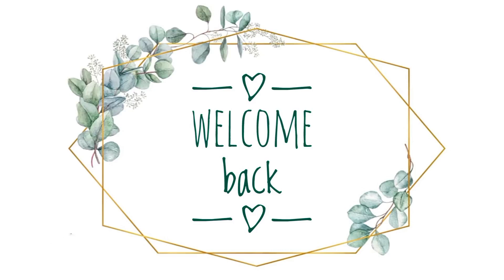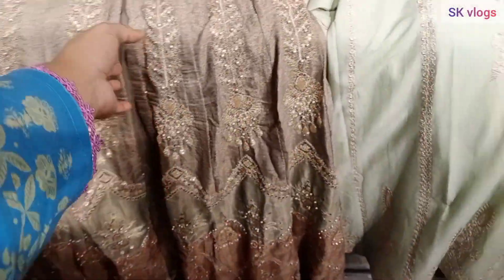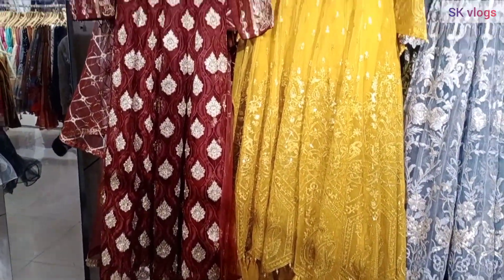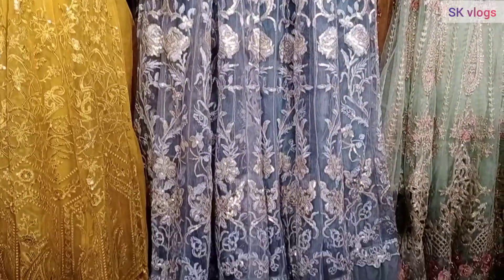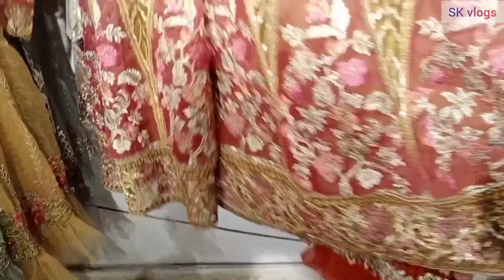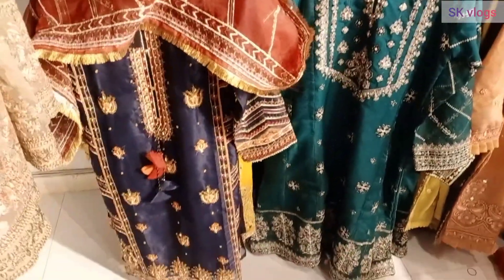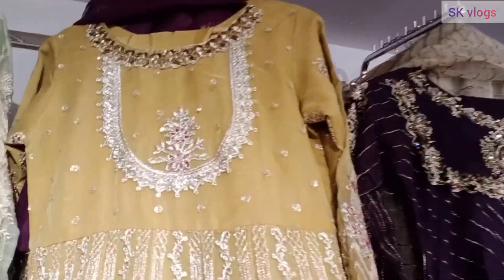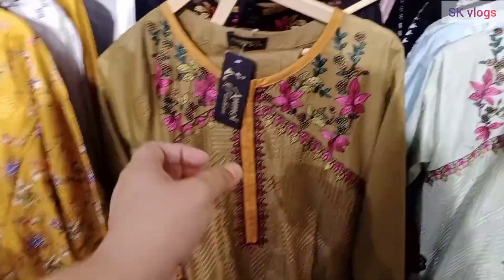Fancy maxis and dresses at affordable prices